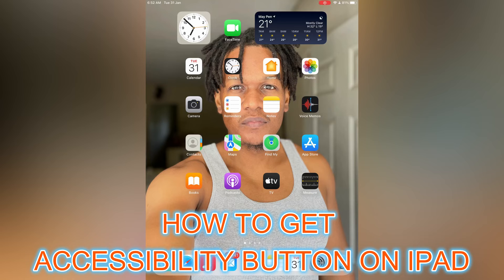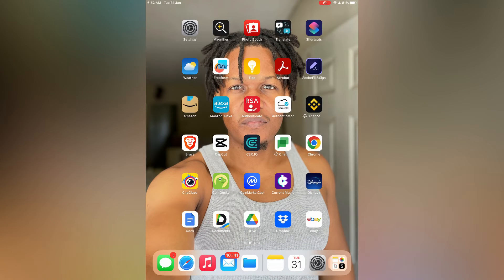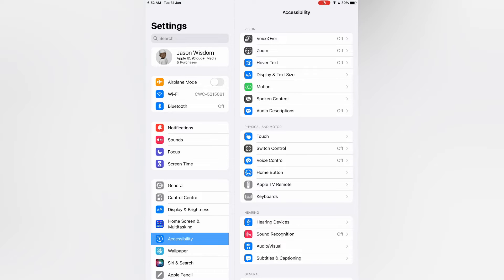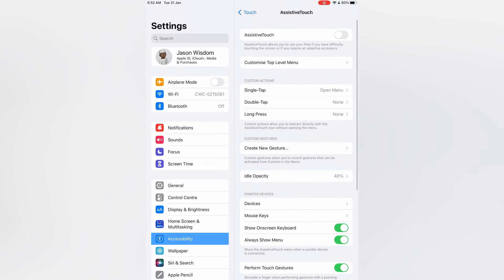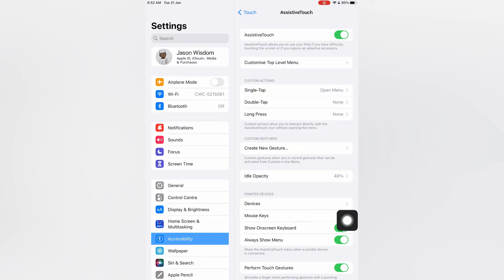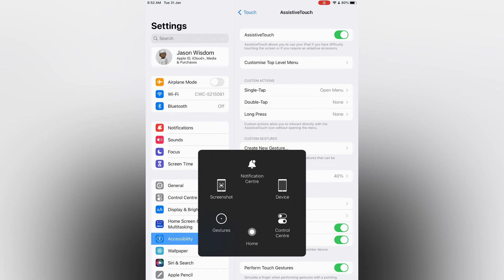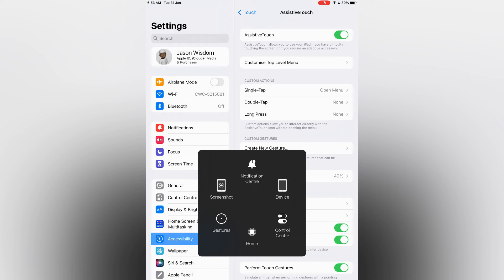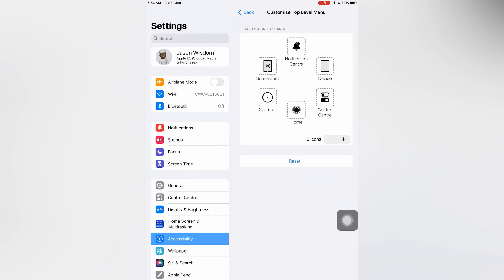HOW TO GET ACCESSIBILITY BUTTON ON IPAD